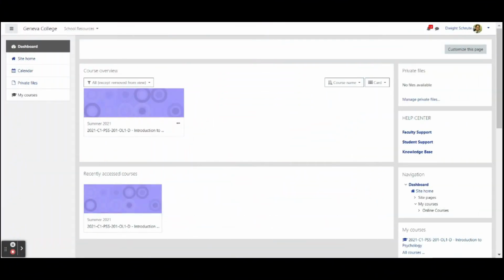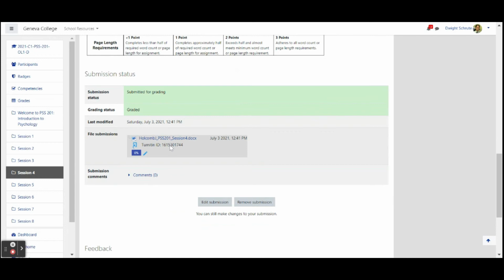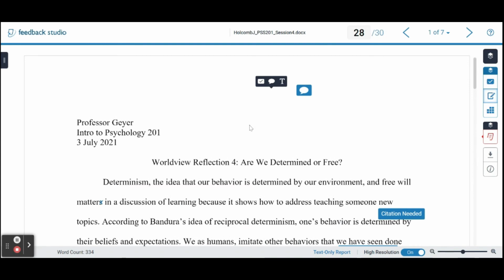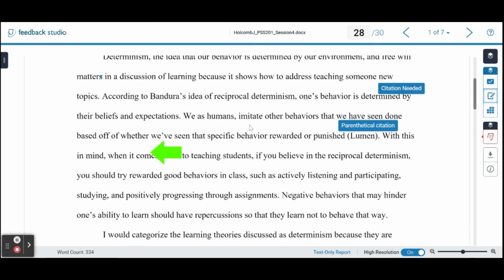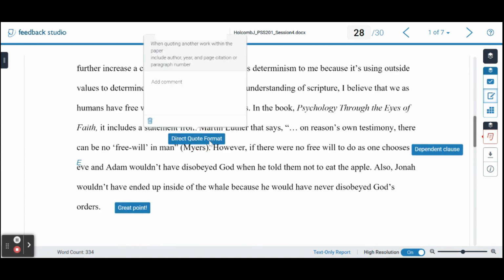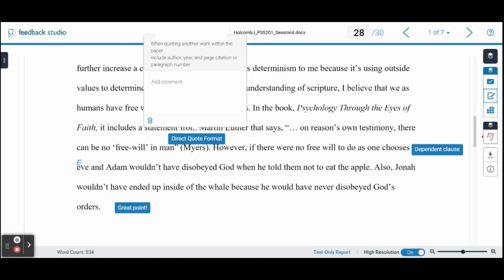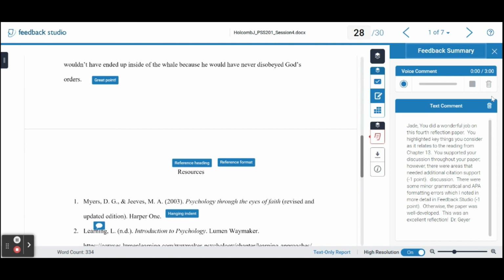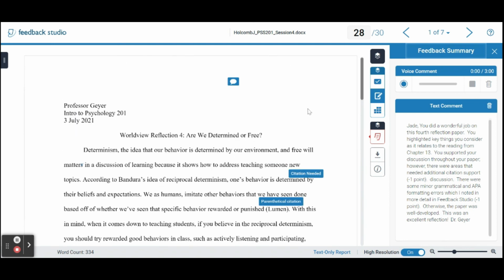How to Access the TurnItIn Feedback Studio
Improve your writing grades NOW! Follow along with the video so you know how to access the TurnItIn Feedback studio in Moodle.